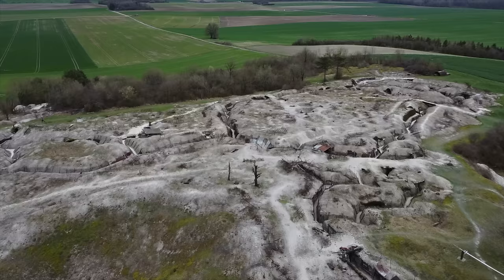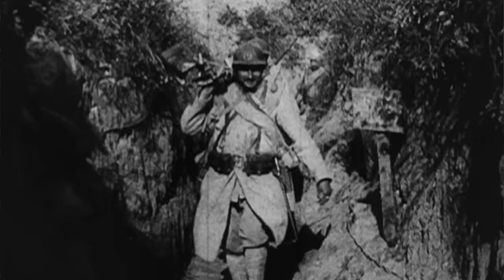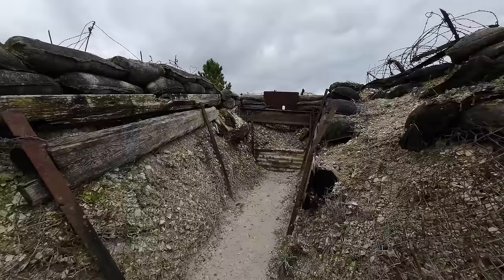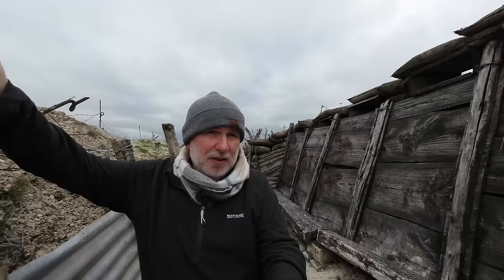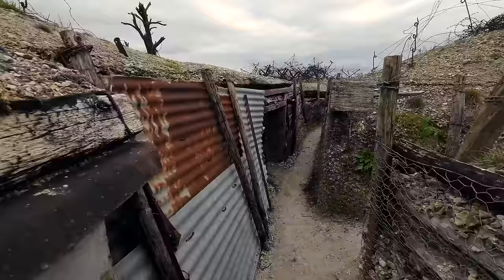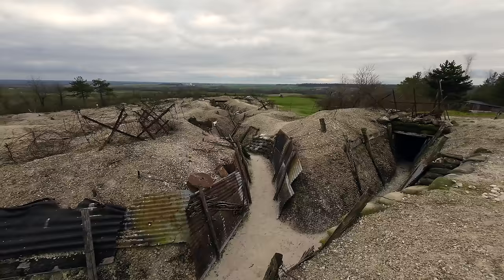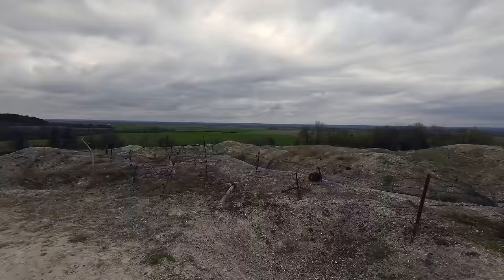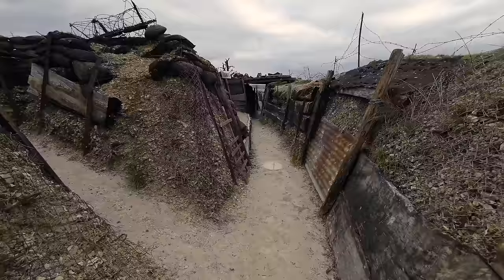Exploring the WW1 Trenches at Main de Massiges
In this film we visit Main de Massiges on the Champagne Battlefields of WW1, and explore an incredible area of reconstructed First World War battlefield, made using experimental archaeology. We walk through trenches, see original barbed wire, and explore saps and listening posts.